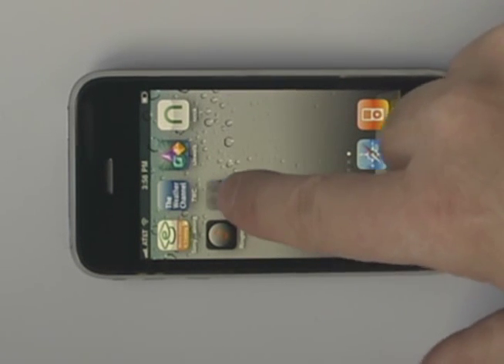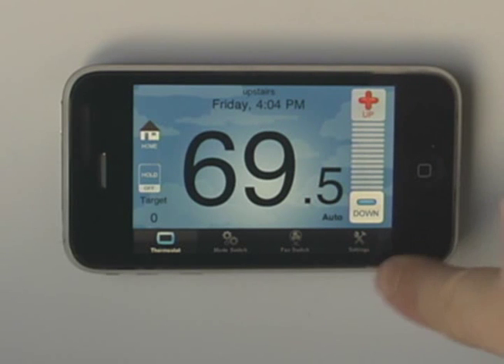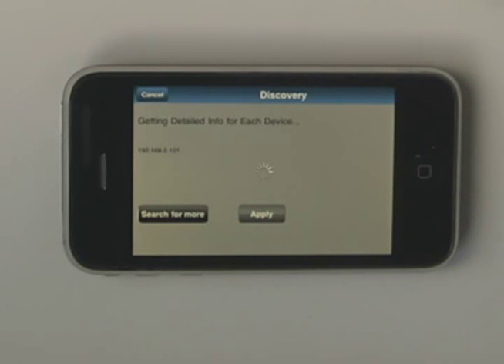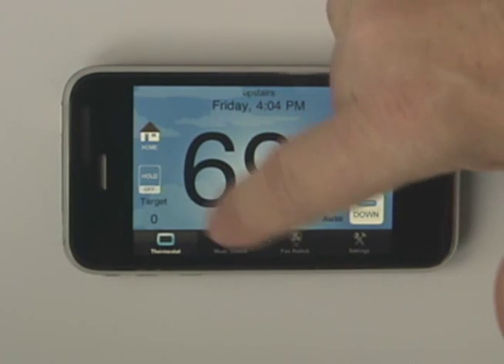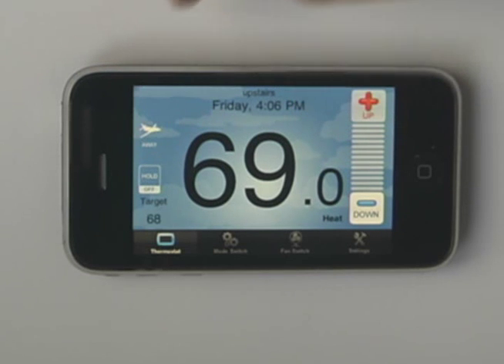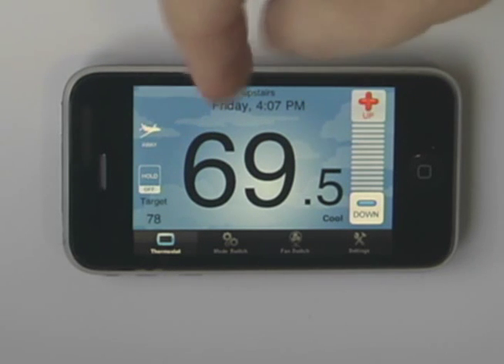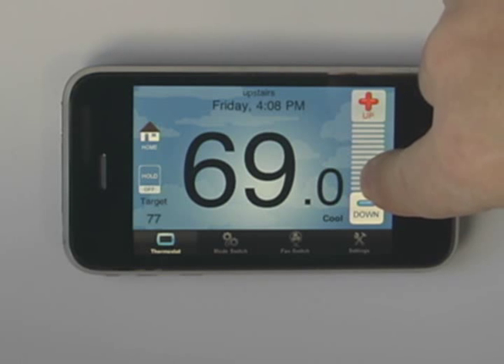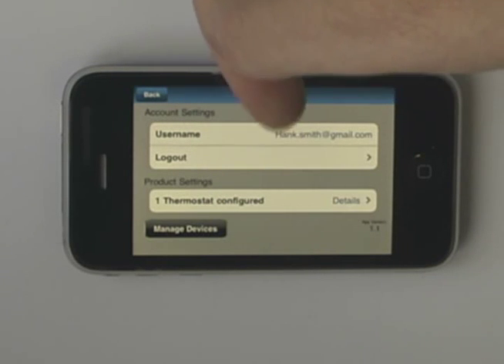Filtrete 3M50 Thermostat - How to register & use your WiFi enabled thermostat with your iPhone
Show you how to register your WiFi enabled 3M50 to work with the iPhone.  Describes how to operate your WiFI enabled thermostat with your iPhone